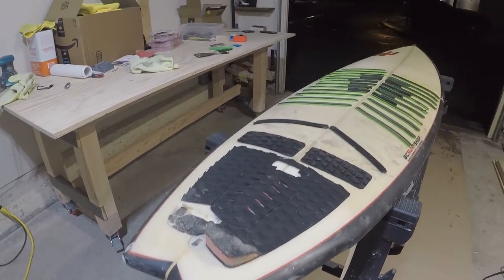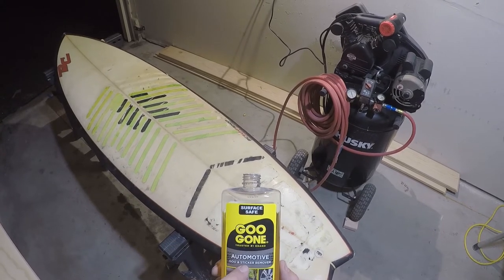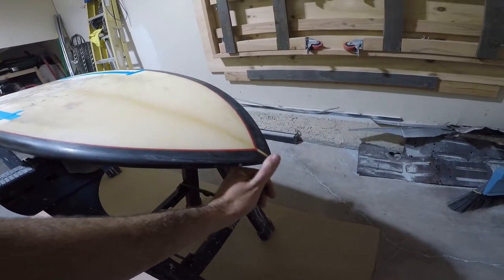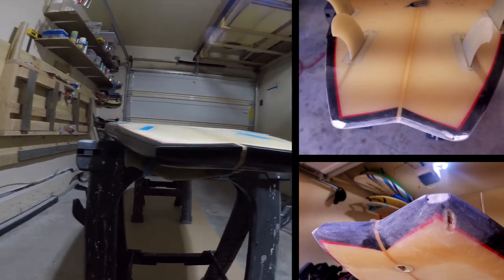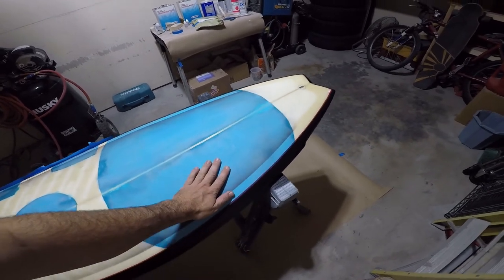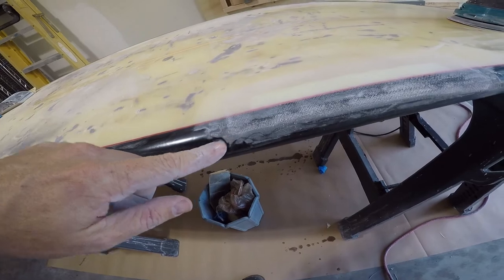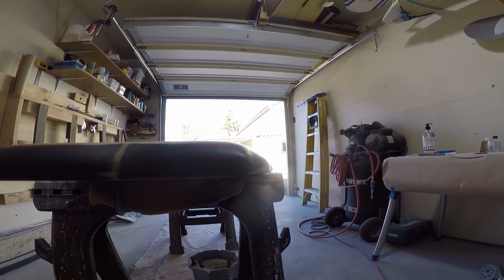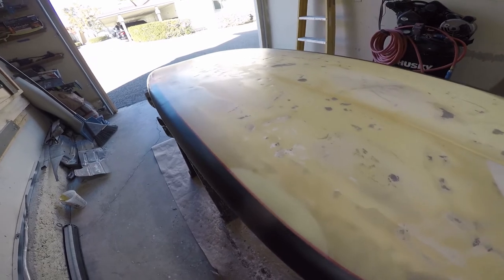Surfboard Restoration - "Bubbles"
Final done this surfboard repair and its amazing to ride! I sure had my work cut out - Bubbles needed several repairs. Fortunately, it provided an opportunity to perfect my technique. If you're in the Orange County area I'd love to help with your repairs and get you back in the water!  Take care and God bless. Shootz Bra!